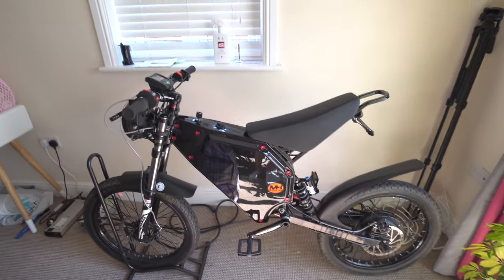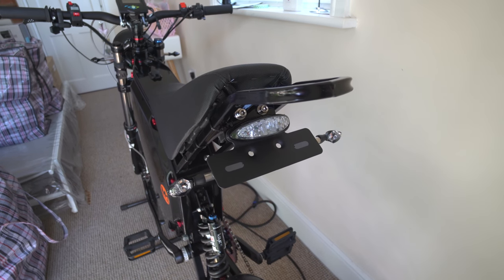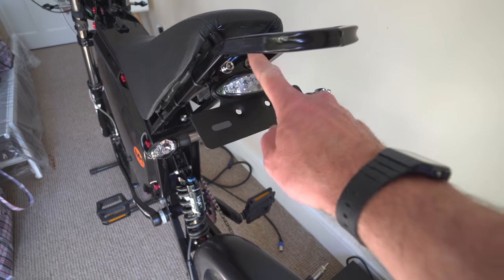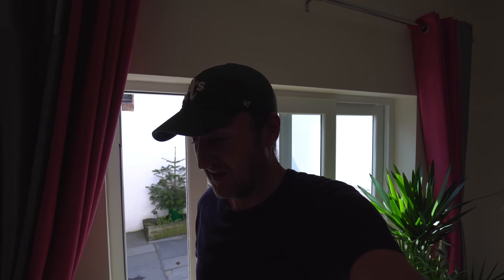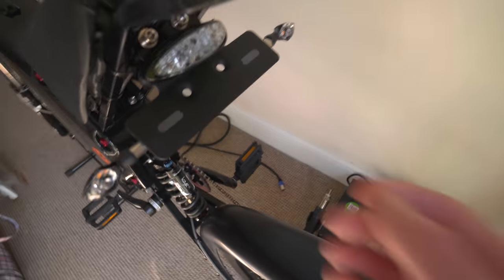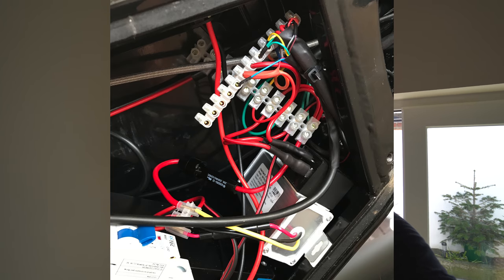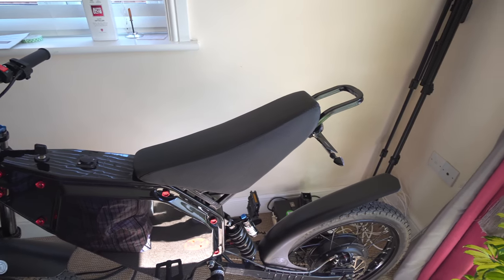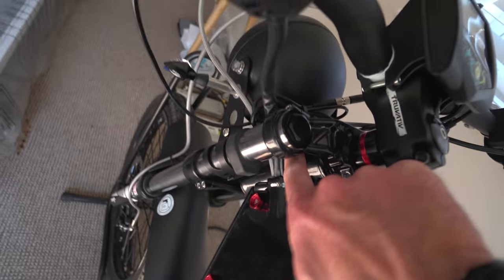FITTING TAIL & BRAKE LIGHT TO AN EBIKE | UK MSVA TEST PART 3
Bike Stuff